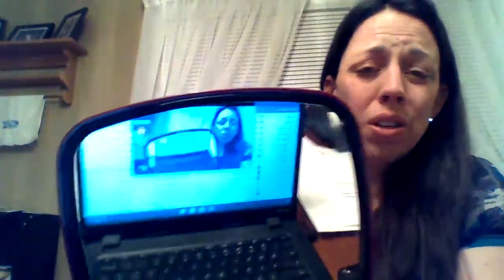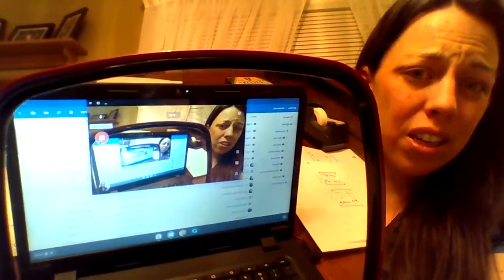Physics March 24